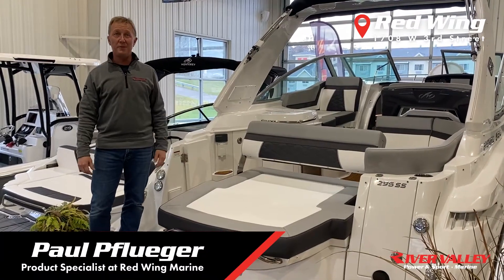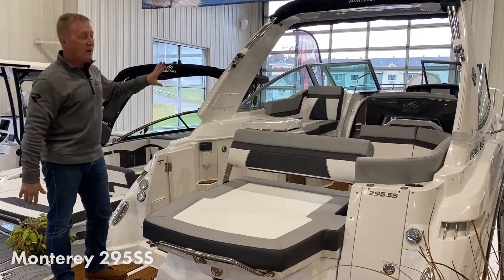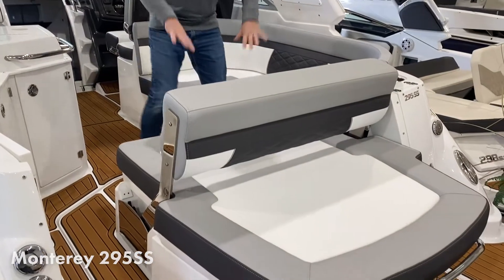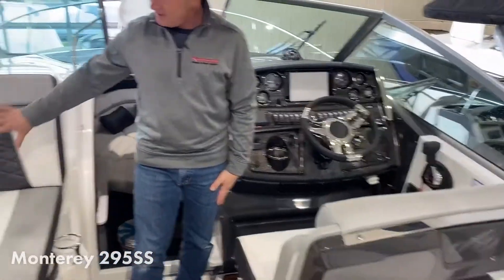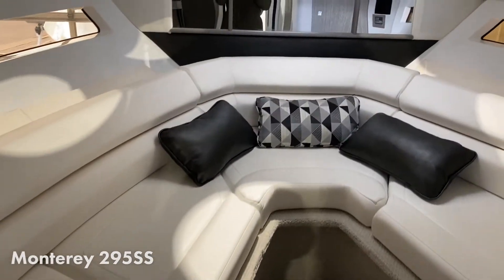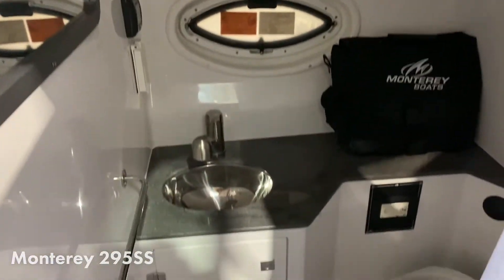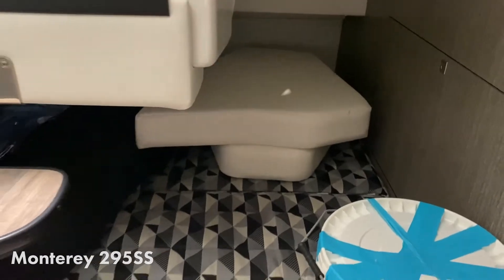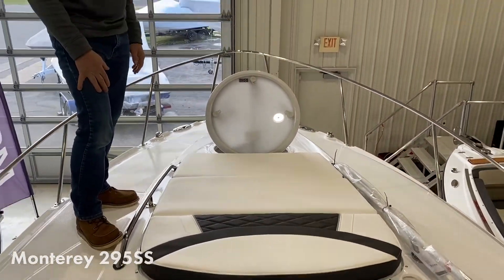Monterey 295SS Walkthrough (RGFCG647G122)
Call or text for more information!